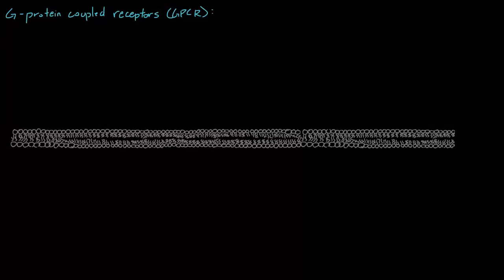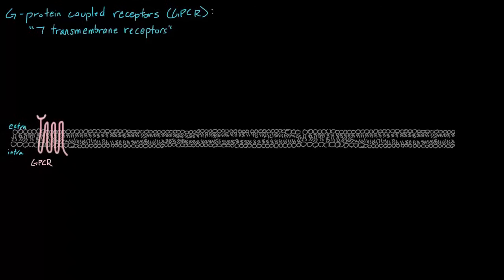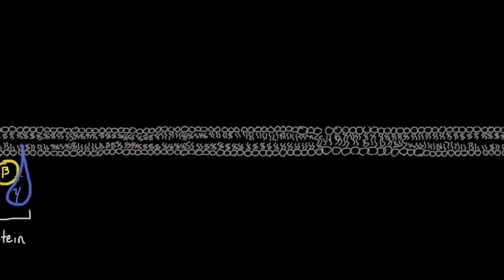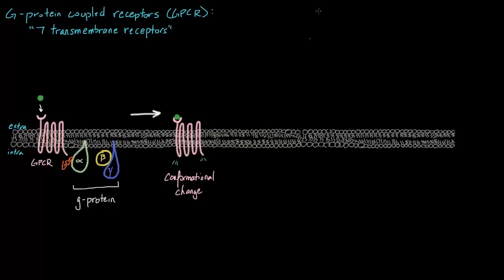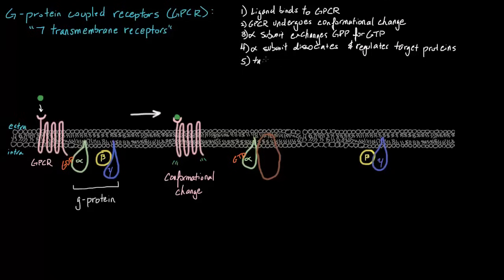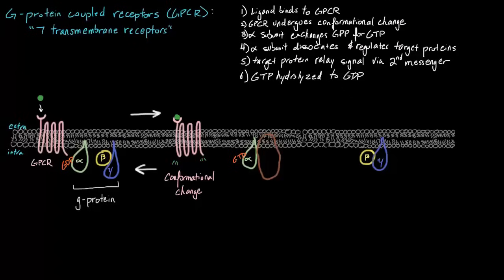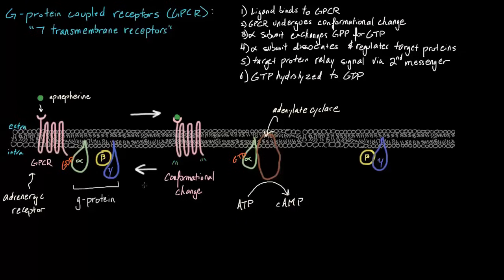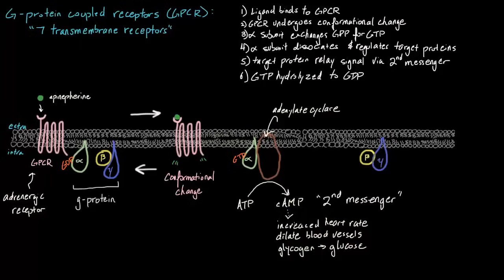G Protein Coupled Receptors | Nervous system physiology | NCLEX-RN | Khan Academy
Learn about how g protein coupled receptors work in the cell membrane. Created by William Tsai.